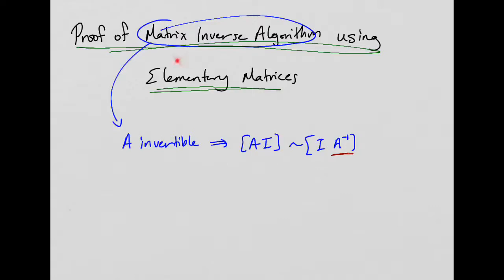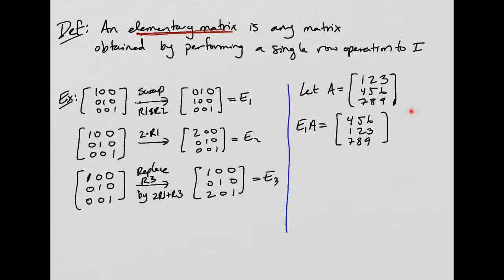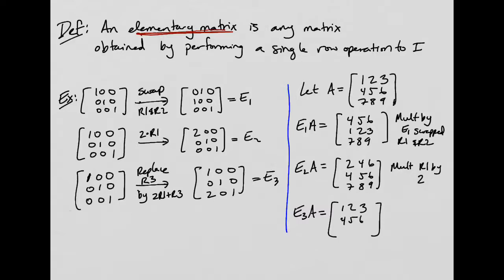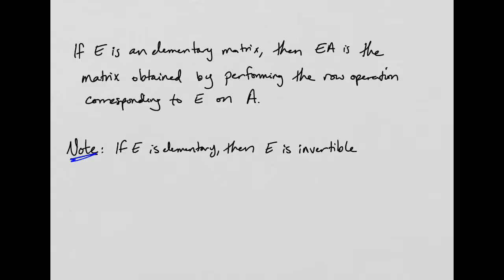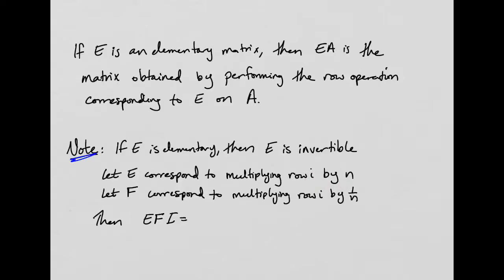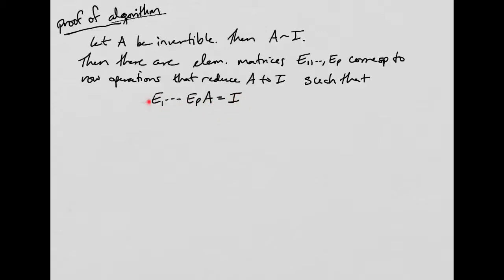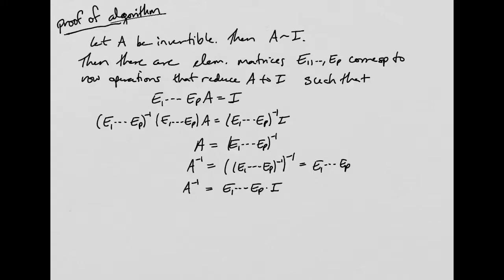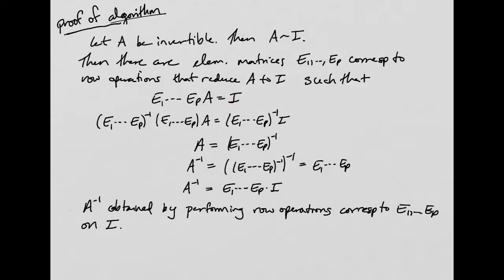Section 2.2 - Elementary Matrices and the Proof of the Matrix Inverse Algorithm